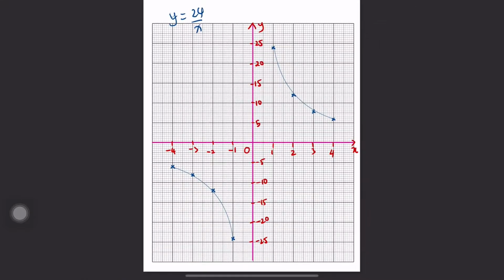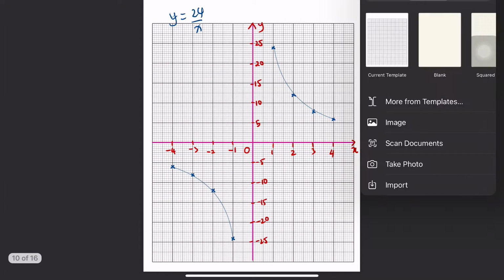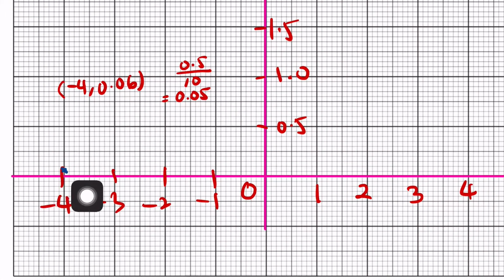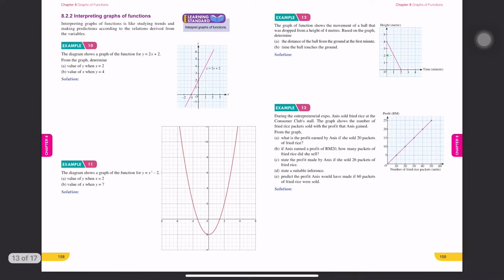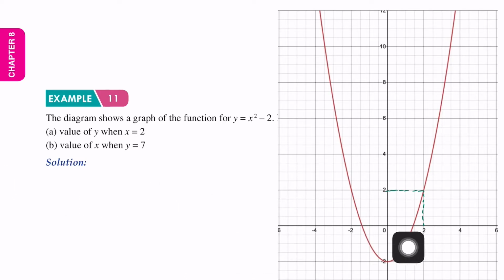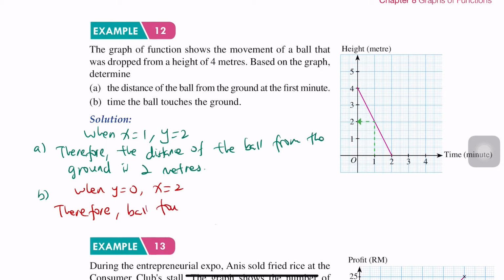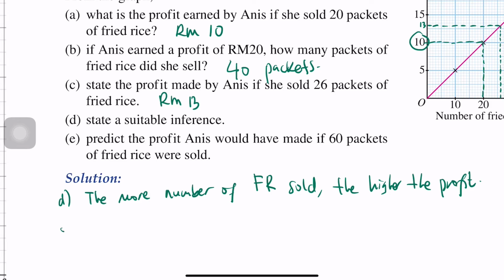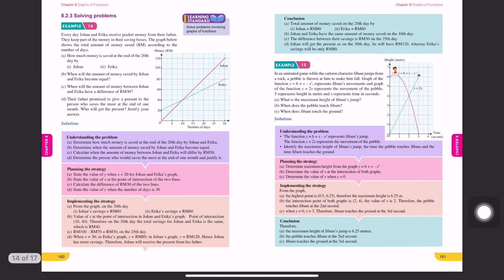Form 2 Chapter 8 Graphs of Functions PART 3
In this video, you will learn about:
8.2.1 Construct tables of values for linear and non linear functions, hence draw the graphs using scale given
8.2.2 Interprete Graphs of Functions
8.2.3 Solve Problems involving graphs of functions